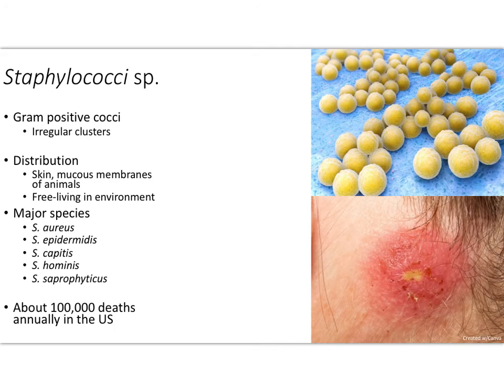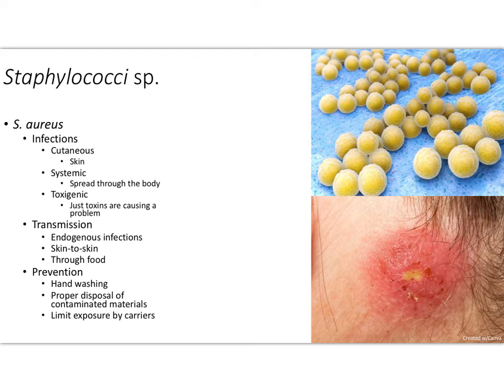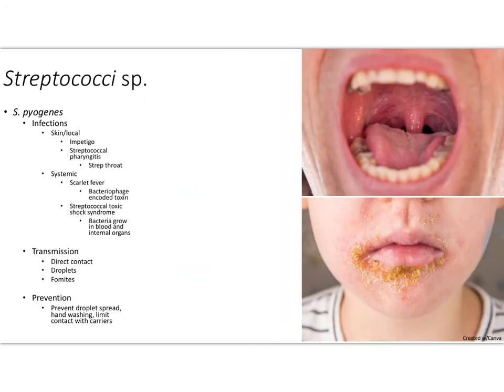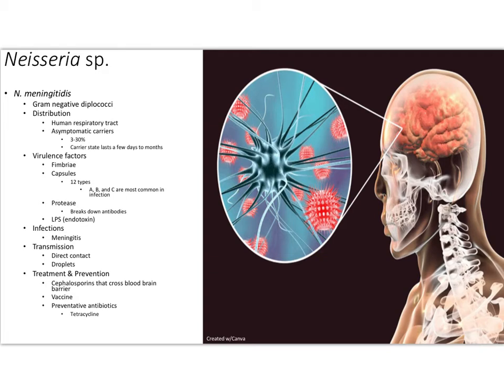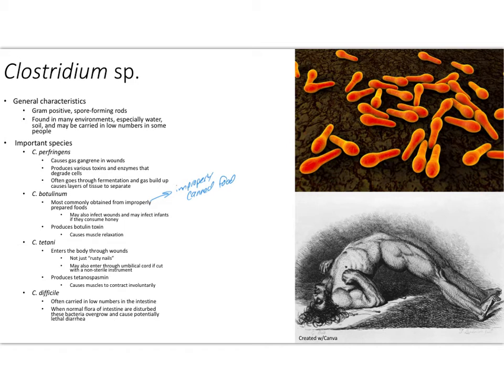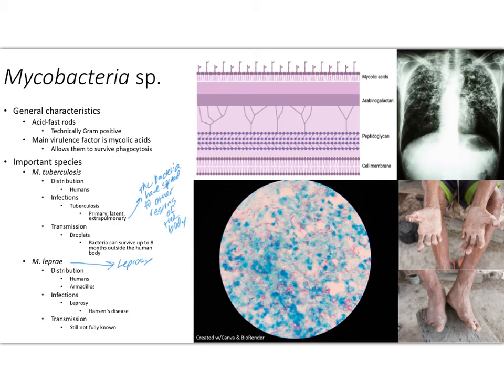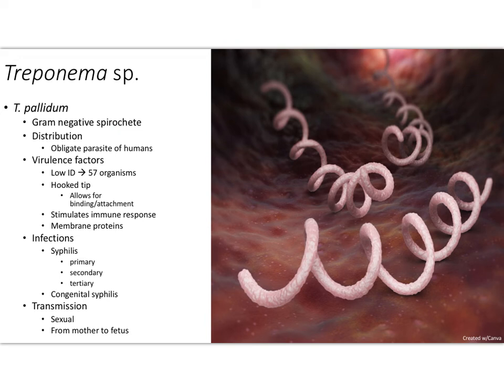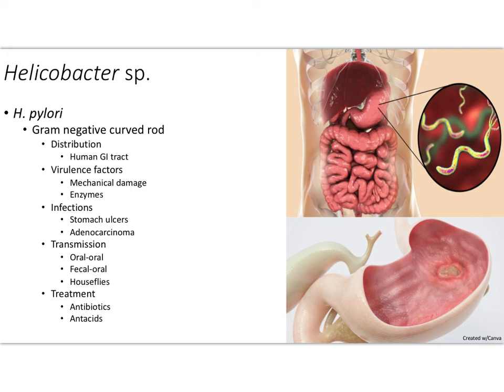Bacterial Diseases--Chapter 18